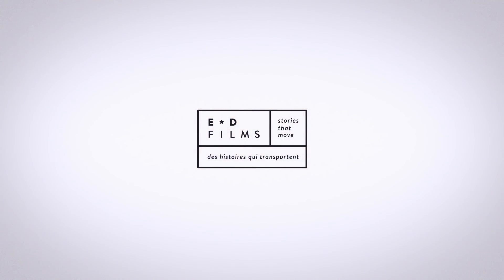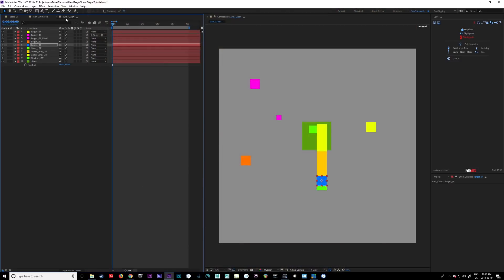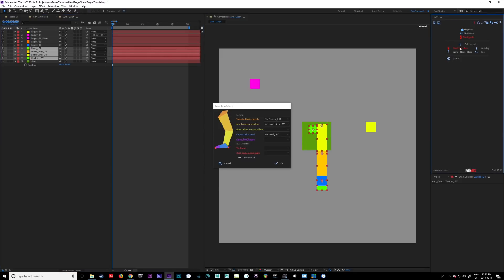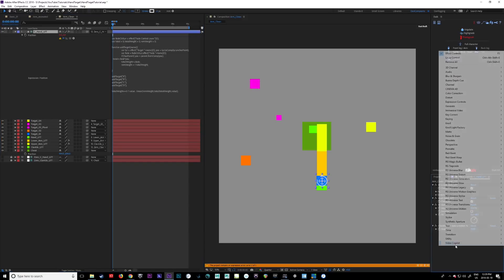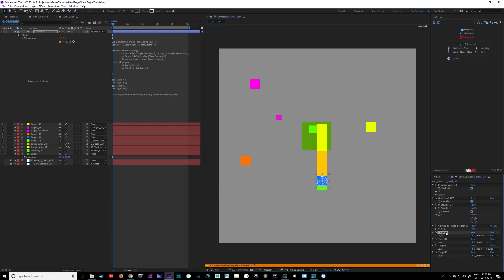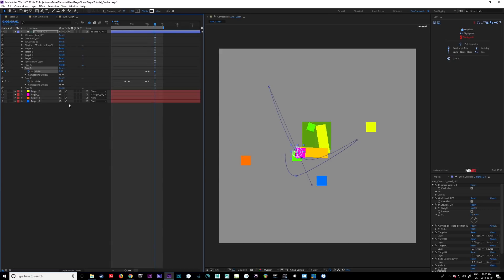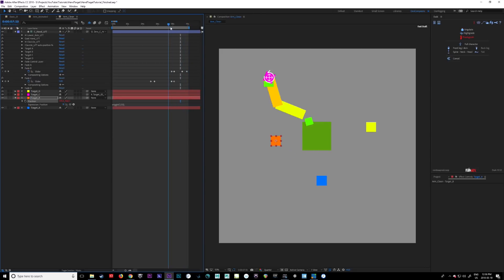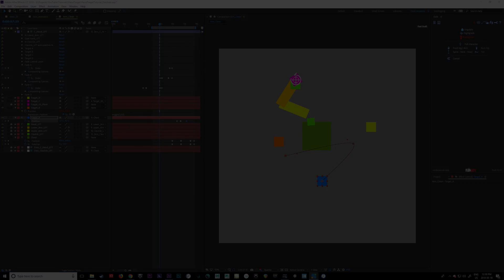Dynamic Parenting Expression for After Effects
Expression script at the bottom of description!

I hate it when I can't get my After Effects characters to hang onto multiple objects things without a tonne of fuss and bother and wrestling with key-frames.

In this video I will show you how to use a pretty basic expression
written by Colion Harvie and some expression controllers to setup smooth, weight blended Dynamic Parenting for your characters.

Expression Script:
var fadeCtrlLyr = effect("Fade Control Layer")(1);
var total = 0, totalWeight = 0, remWeight = 0;

function addTarget(name){
 var lyr = effect("Target "+name)(1), pos = lyr.toComp(lyr.anchorPoint);
 var fade = fadeCtrlLyr.effect("Fade "+name)(1);
 if (hasParent) pos = parent.fromComp(pos);
  total+=fade*pos;
 totalWeight+=fade;
 remWeight = 1-totalWeight;

addTarget("A");
addTarget("B");
addTarget("C");
addTarget("D");
addTarget("E");

totalWeight==0 ? value : linear(remWeight,total/totalWeight,value);